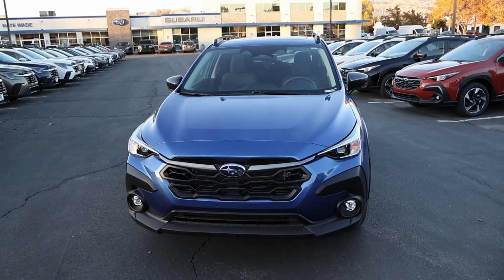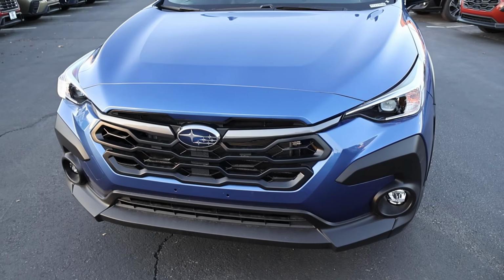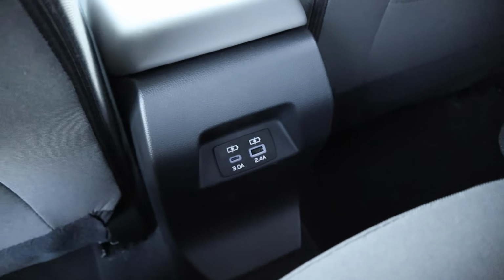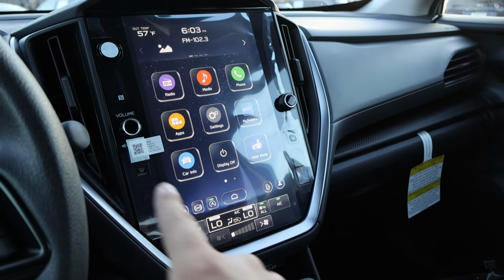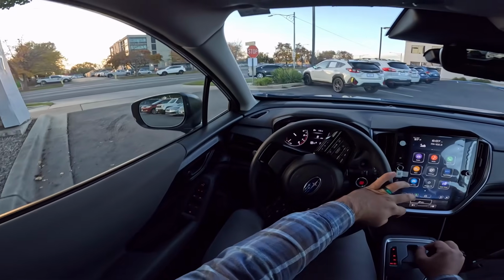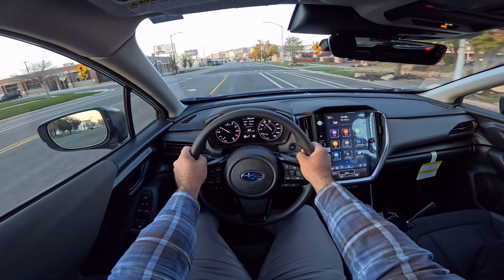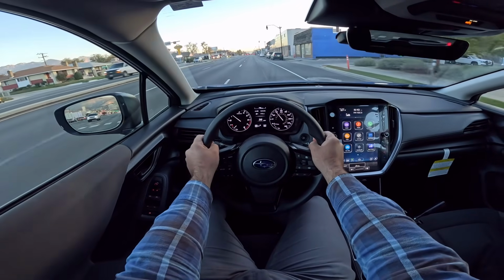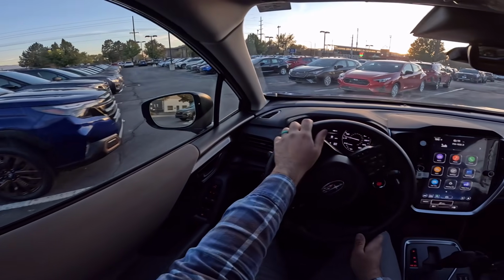$30,000 Base Price?!? //2026 Subaru Crosstrek//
Today I drive and review a 2026 Subaru Crosstrek Premium!